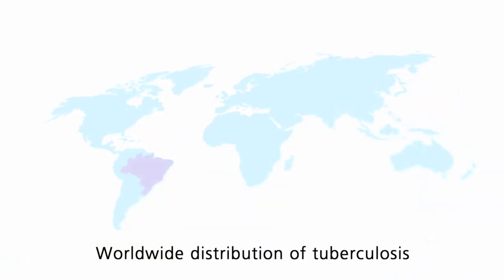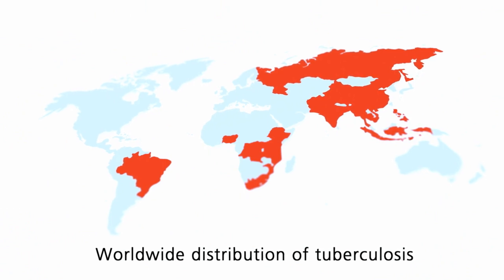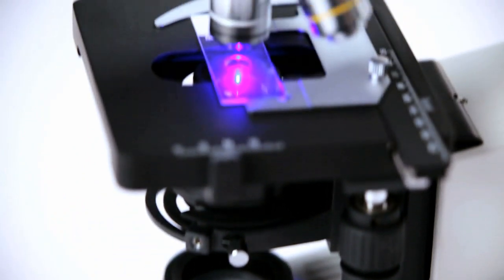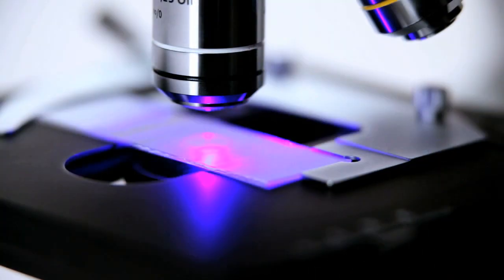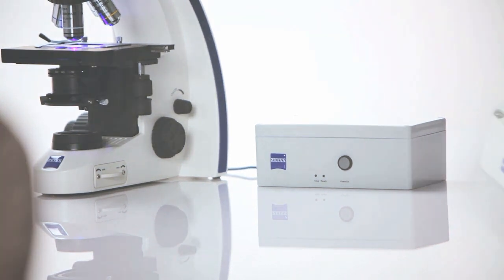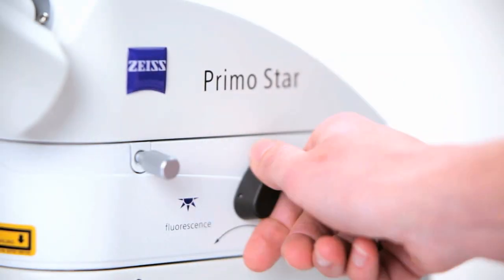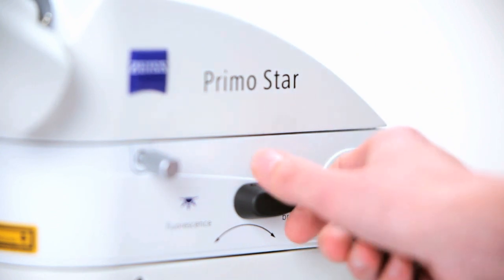ZEISS Primo Star iLED - Product Trailer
Primo Star iLED is the flexible solution for tuberculosis analysis with LED fluorescence excitation and transmitted-light brightfield illumination. The microscope Primo Star iLED is the result of a cooperation between ZEISS and the Foundation for Innovative New Diagnostics (FIND).